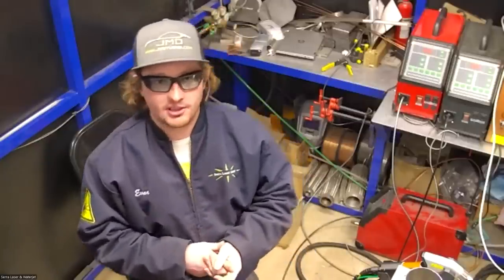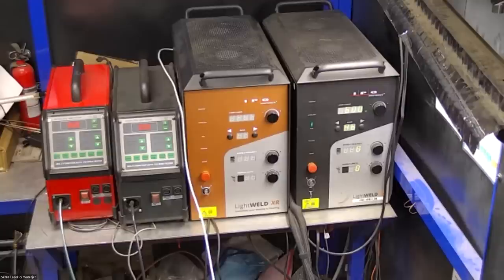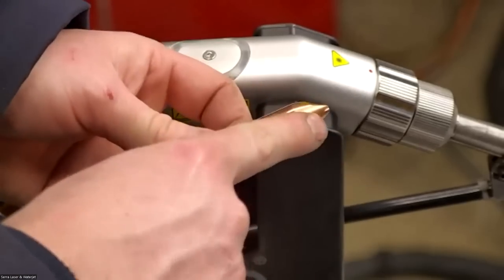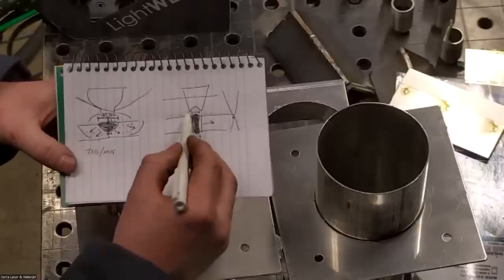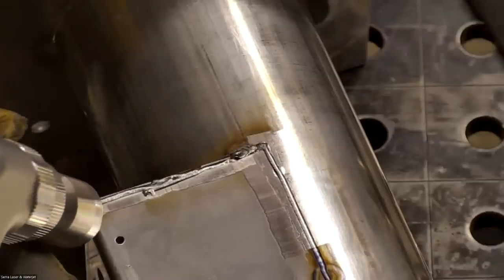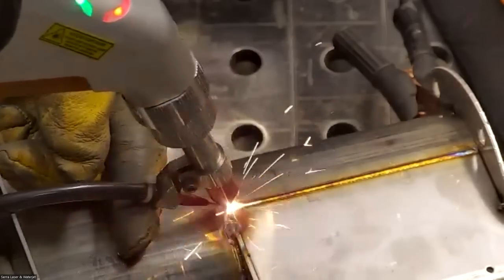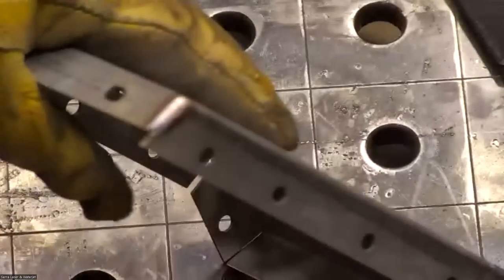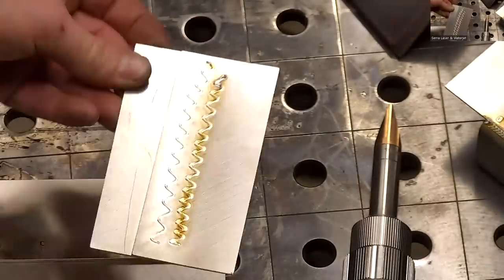LightWELD laser welding Explanation and Real World Part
The TIG welder explains the difference between LightWELD and MIG and TIG welding and why it makes much better weld, reduces heat distortion, and is a better way to weld. He then welds a real part being done by MIG welding currently.